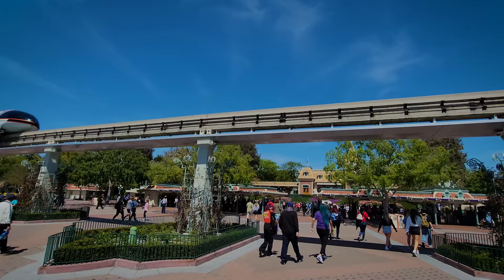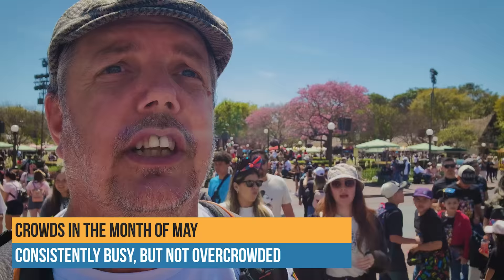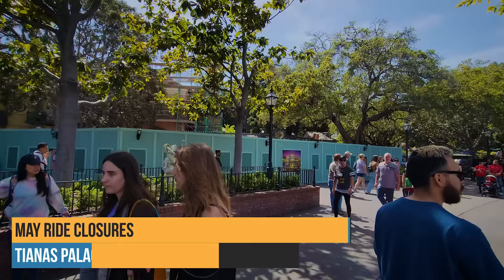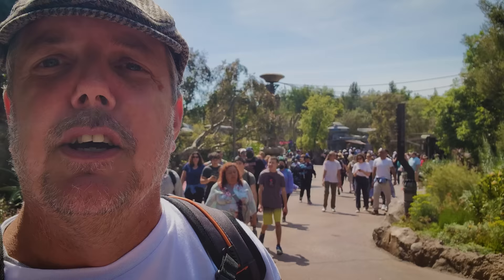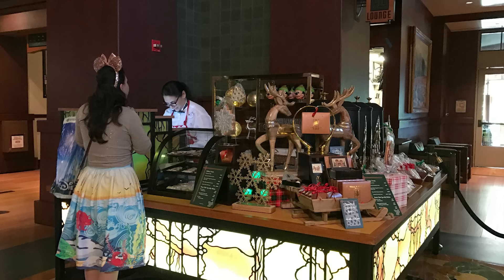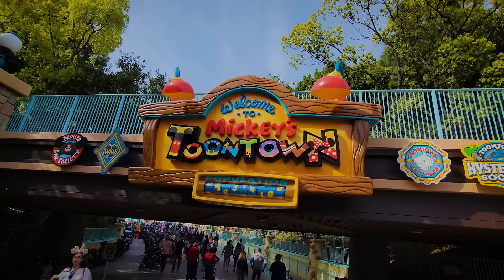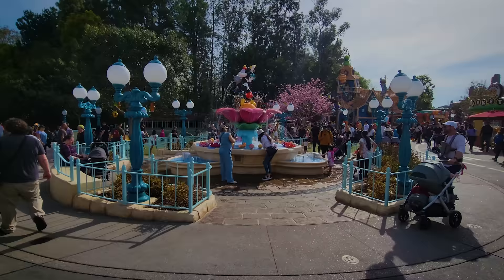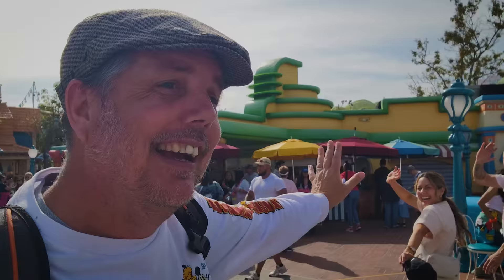DISNEYLAND Planning Guide for May 2023 | Weather, crowds, events and more!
If you've got a trip planned to Disneyland for this May, we're happy to help you get prepared.  In this video we'll cover what kind of weather and crowds to expect, what events might be happening, what rides will be closed and more! Hope to see you at Disneyland this May!

**LOOKING TO BOOK A TRIP AND SUPPORT FRESH BAKED?**
Book your Disneyland, Disney World, or any other theme park vacation with our partners at GetAwayToday.  Single and Multi day tickets too (they're refundable with GetAwayToday).
and help support Fresh Baked and get great service and support from GetAwayToday.

Special thanks to our Producers:

👊 Derek Gathercole
👊 Evan Layton
👊 Greg Morrison
👊 Michael Sullivan
👊 Eric Hoffman
👊 Jenny
👊 Tim Kaiser
👊 Photon Empress
👊 Nathan Ovendale